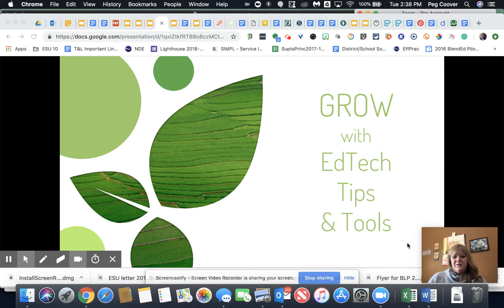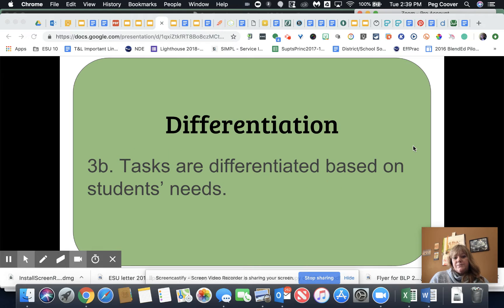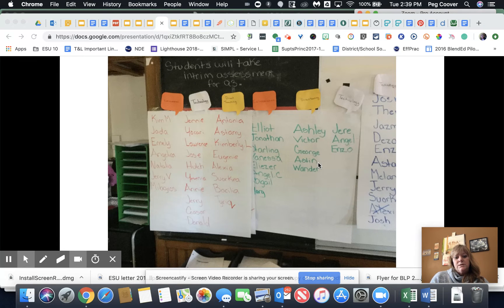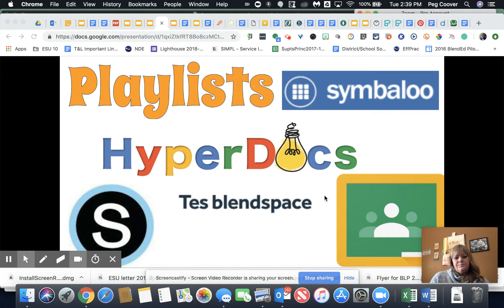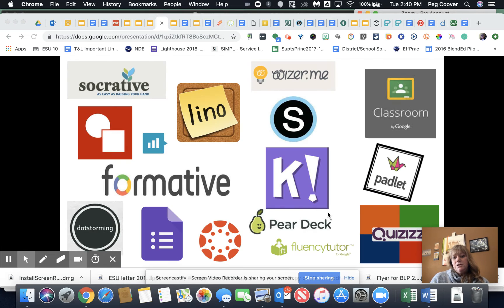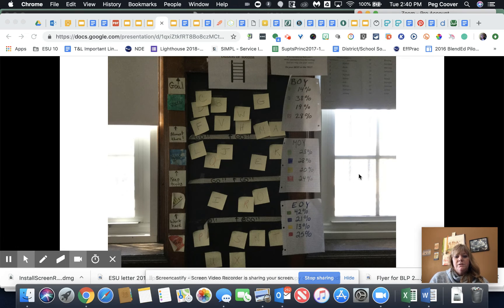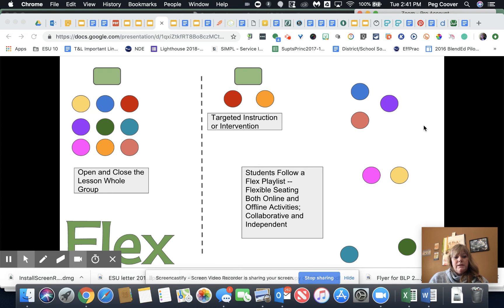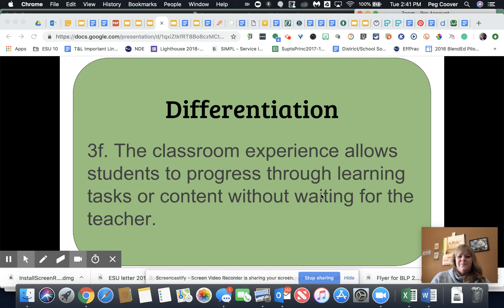EdTech Tips & Tools #27: Blended Learning Best Practices Part Three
Learn about the four domains of Blended Learning Best Practices. In this episode we discuss Differentiation.